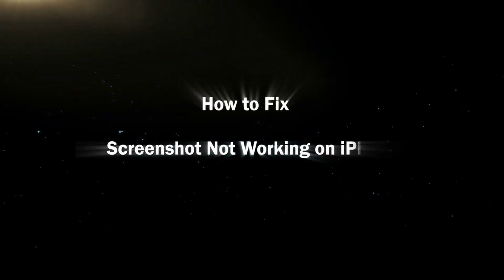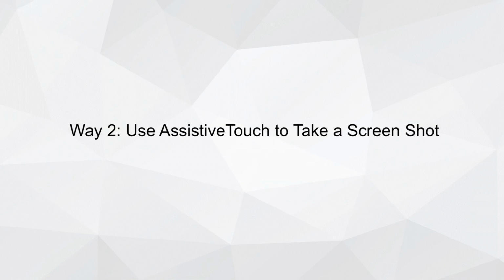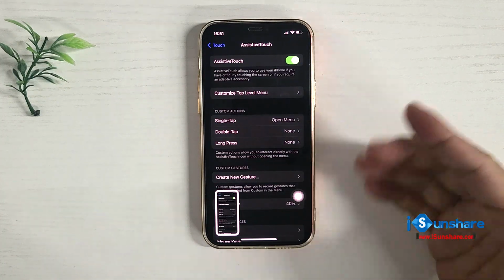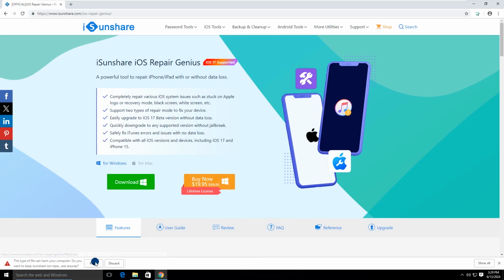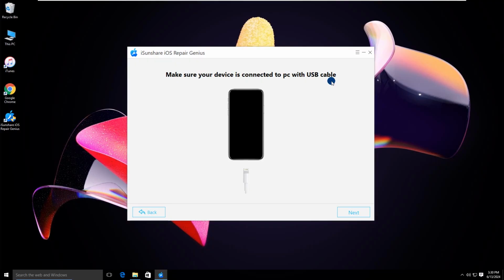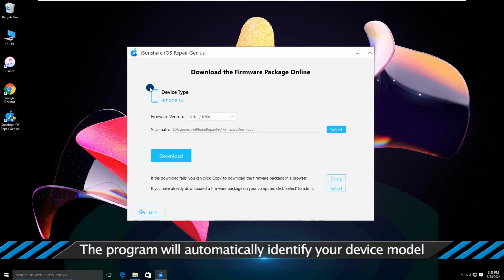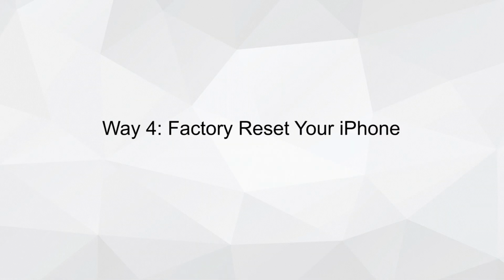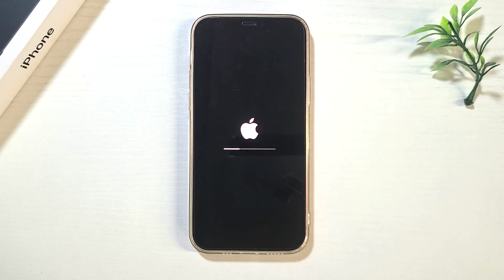How to Fix Screenshot Not Working on iPhone | Quick and Easy Solutions [iOS 18 Supported]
Are you having trouble taking screenshots on your iPhone? In this video, we’ll walk you through several effective methods to fix the screenshot not working issue on your iPhone. Whether you're dealing with a software glitch or a hardware problem, we've got you covered with step-by-step instructions to help you capture your screen effortlessly again.
Timestamps:
00:00 Intro and preview.
00:09 Way 1--Force restart your iPhone
00:36 Way 2--Use AssistiveTouch to Take a ScreenShot
01:23 Way 3--Repair Your iOS System with iOS Repair Tool
03:39 Way 4--Factory Reset Your iPhone